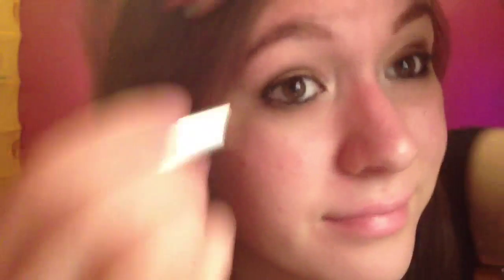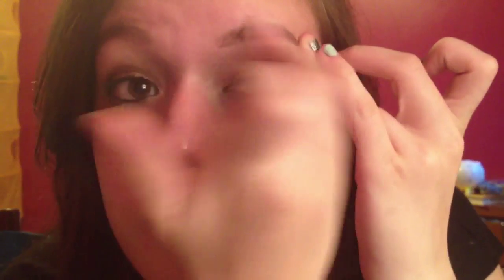How i fill in my eyebrows!